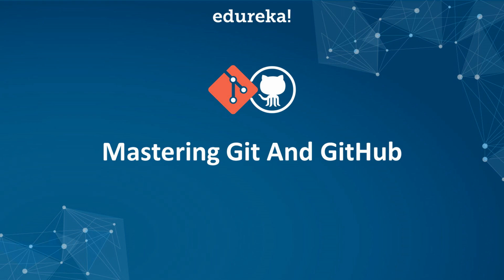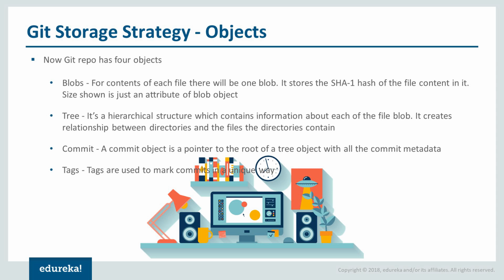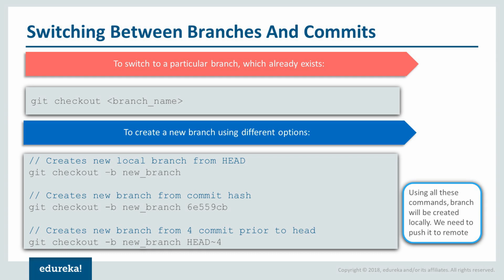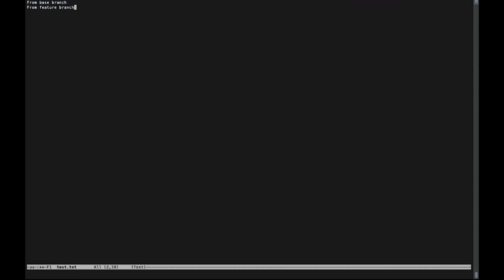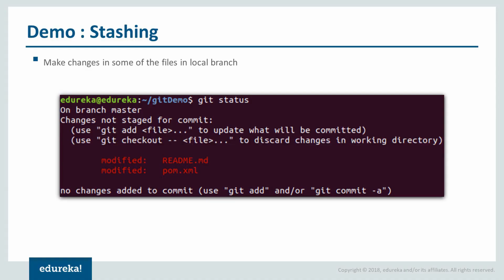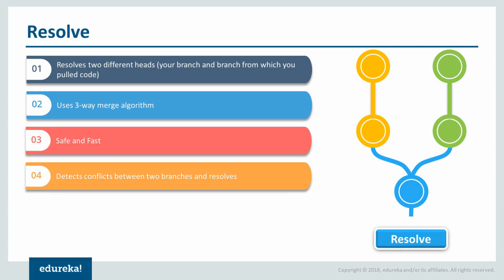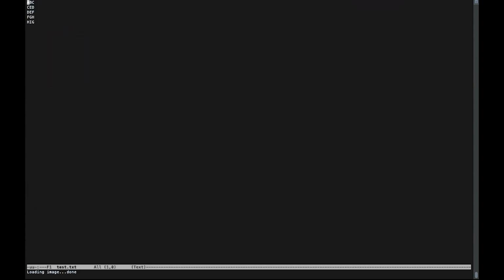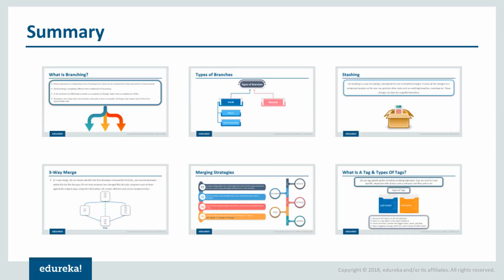Git Tutorial | Branching and Merging in Git | Git Hub Tutorial | Module 4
Edureka's Mastering Git and GitHub training course are designed to provide expertise in the Git tool. It starts with fundamental concepts like Git branch, commits, and progresses to advanced topics like design and Git workflow. The course will cover different components of Git and GitHub and how they are used in software development operations.

The course consists of important concepts like branching & merging, how to deal with conflicts, rebasing, merge strategies, Git workflows, and so on. You will get an in-depth knowledge of these concepts and will be able to work on related demos. The course creates an understanding of how the industry uses Git in Real-Time Projects.